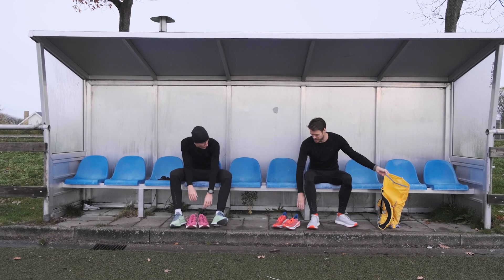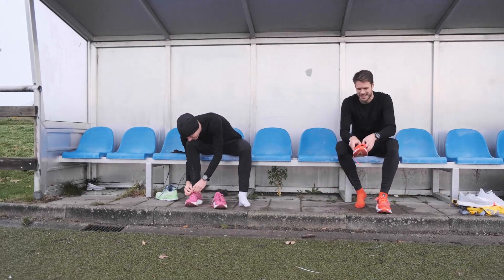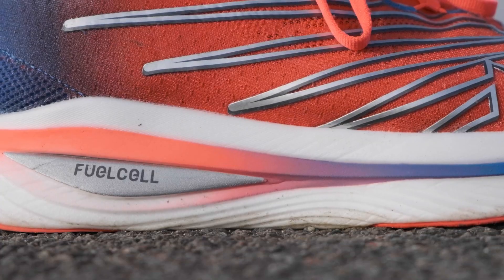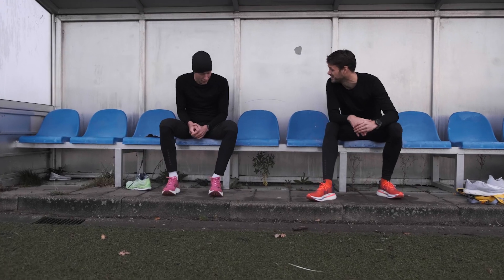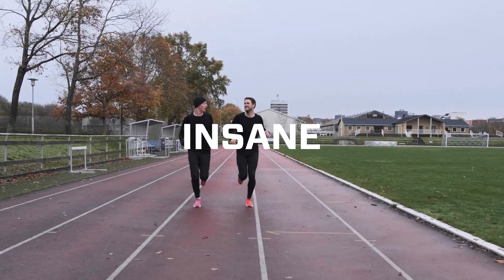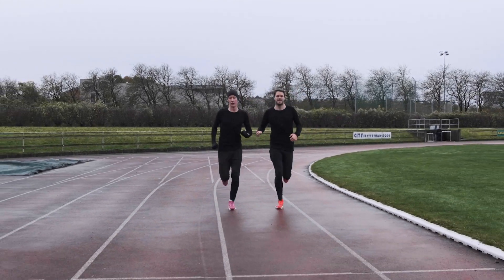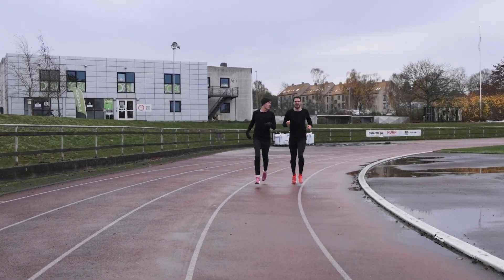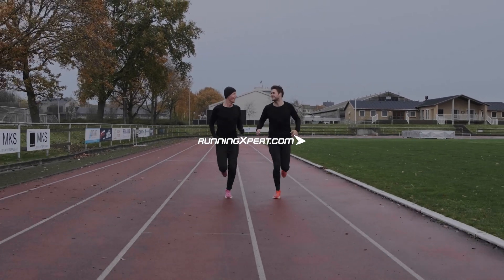Two shoes, one track - Saucony Endorphin Pro 3 vs New Balance SuperComp Elite v3 - Comparison Review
In this video, Emil and Lars tried to compare the mega-fast marathon racers Saucony Endorphin Pro 3 and New Balance FuelCell SuperComp Elite v3 on the athletics track. These two shoes are meant to be extremely light and quick for your races whether it is 5k, a marathon, or longer.
Even though they are similar in that they have a plated stiffness, super foam in the midsole, they run completely differently, making it a big decision when it comes to selecting which shoe to go for. Do you want the lighter and faster variety, or do you want a bit more comfort for the longer runs?

Intro - 00:00
How does it feel? - 00:20
How does it run? - 02:05